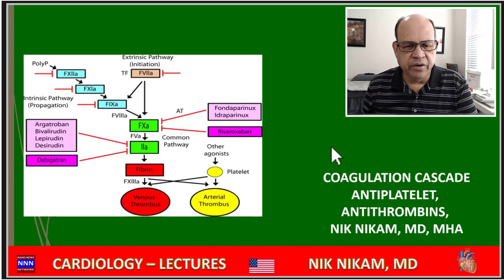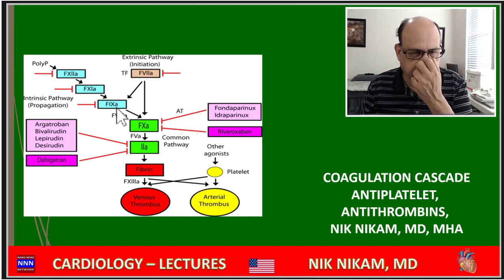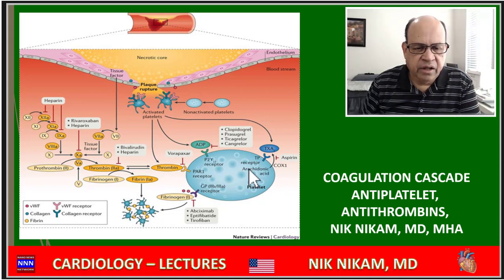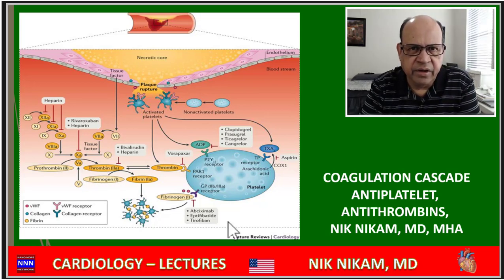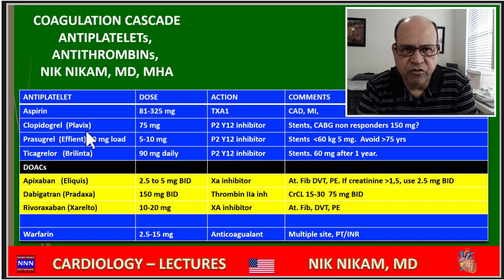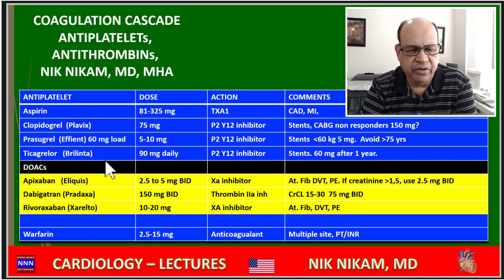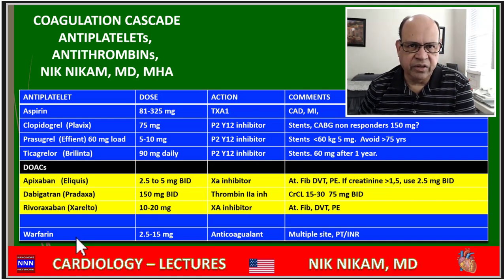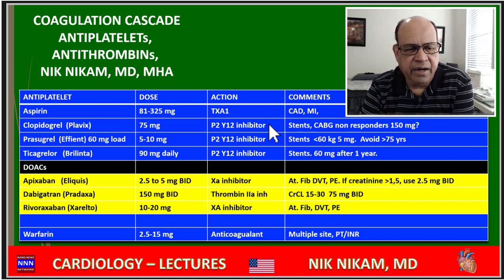COAGULATION CASCADE ANTIPLATELETS ANTICOAGULANTS AND DOACs